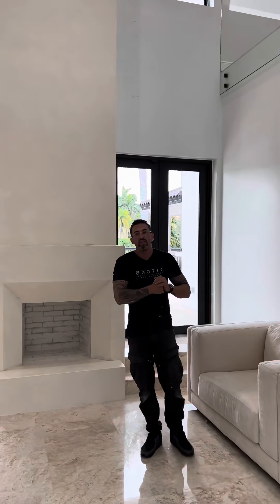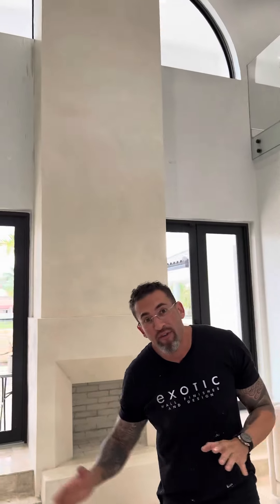Venetian plaster tall fireplace, pure sexiness!